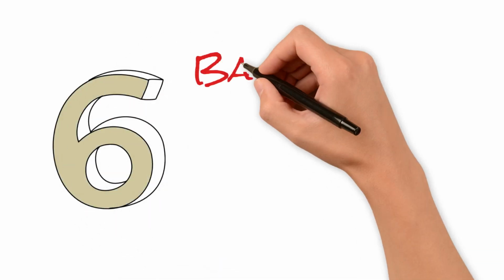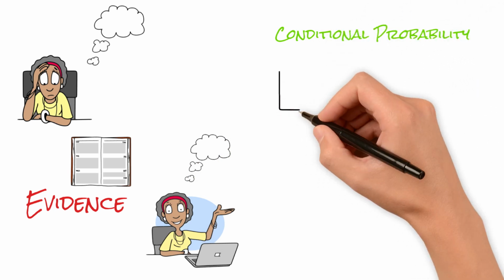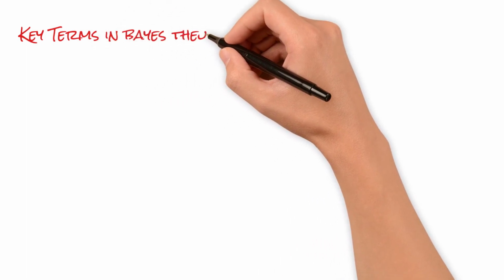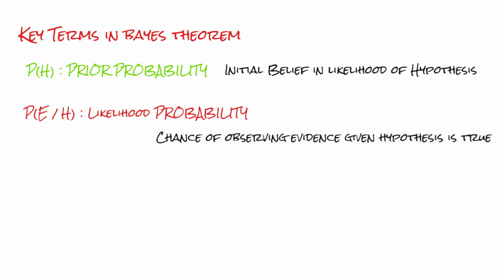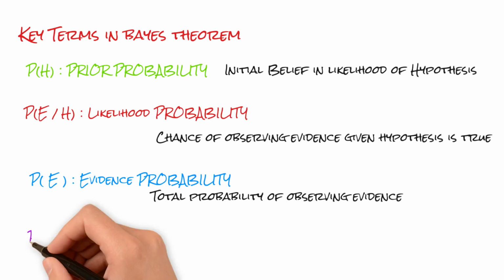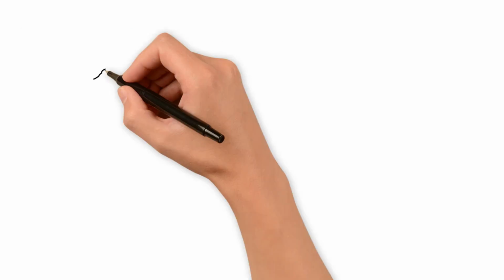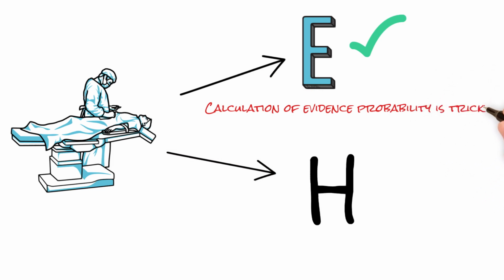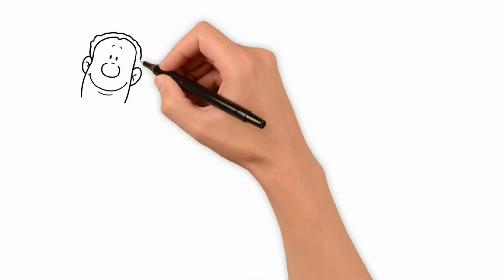Episode 6: Bayes Theorem